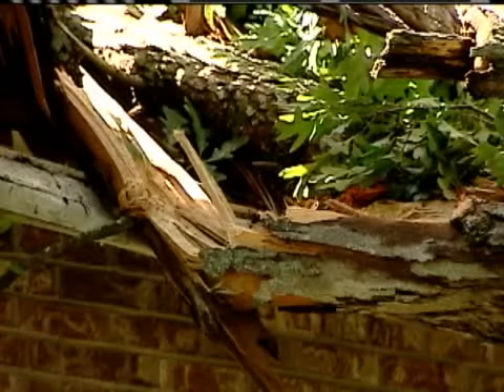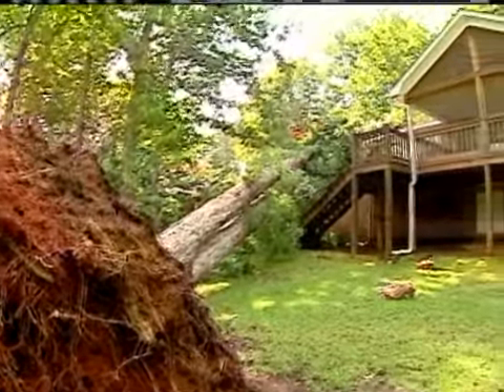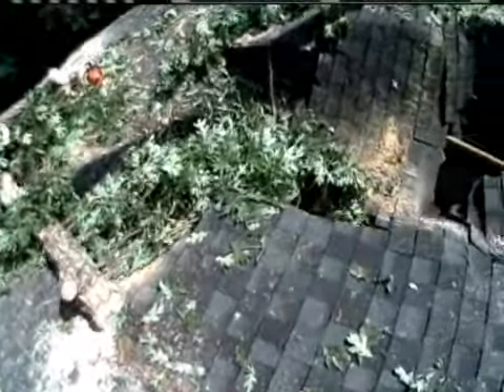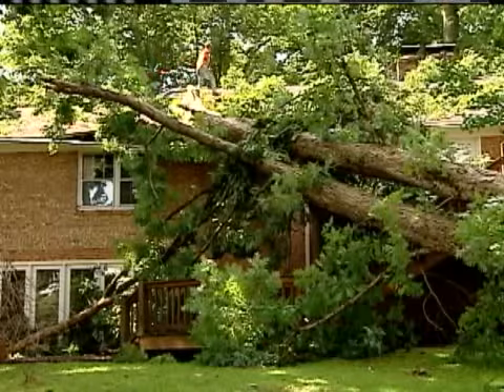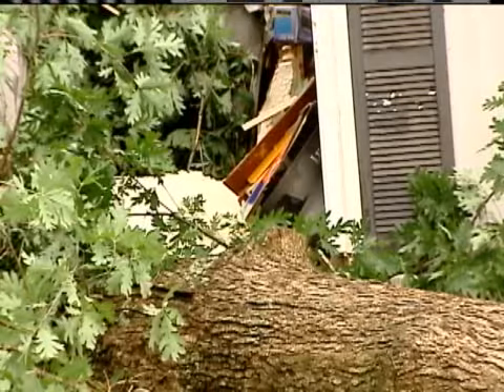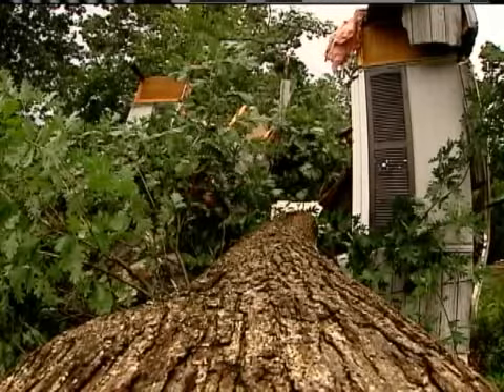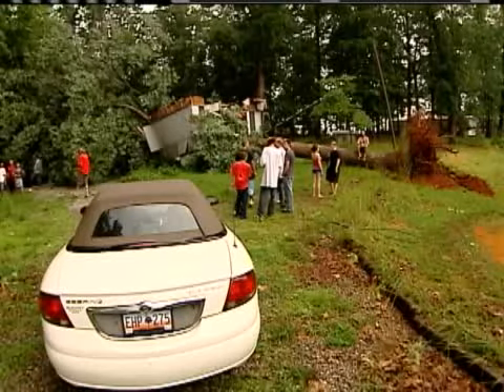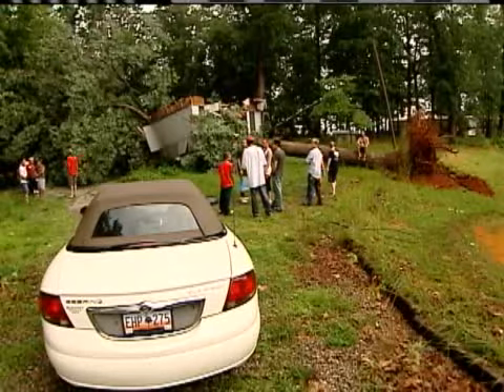Schneider Tree Care, Protecting Your Home From Fallen Trees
Schneider Tree Care on WYFF 4, Protecting Your Home From Fallen Trees